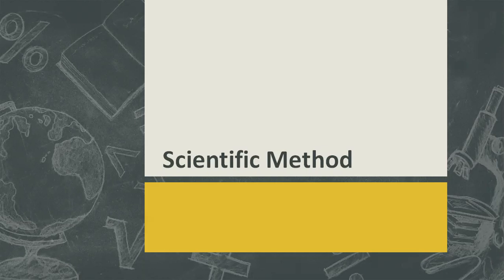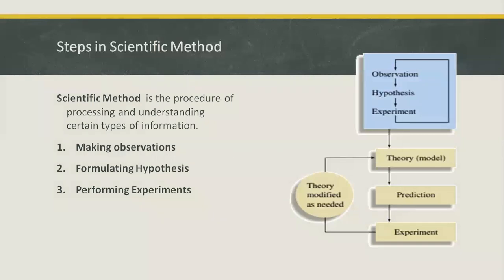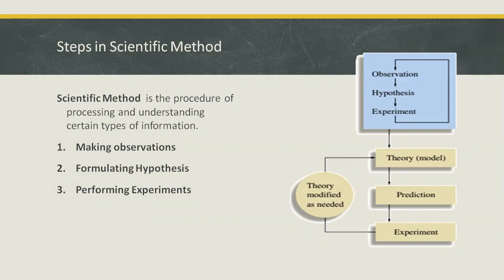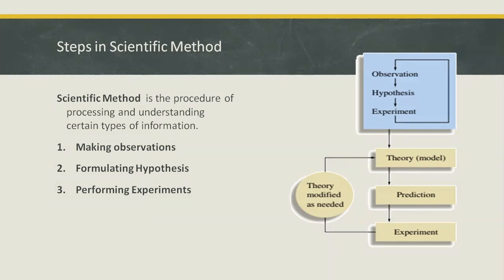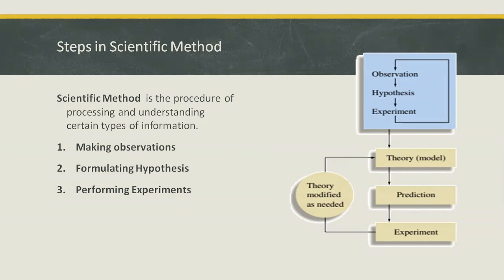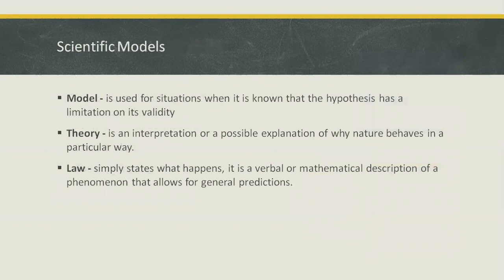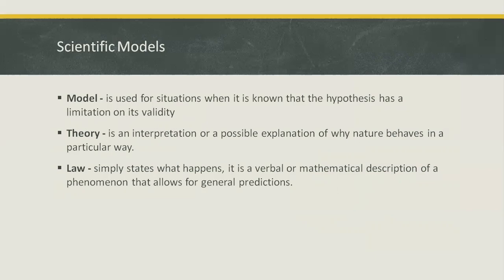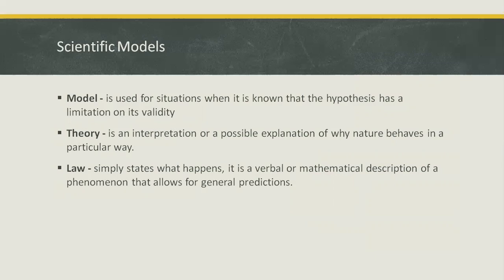Introduction to Chemistry for Engineers Part 3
Introduction to Chemistry - Scientific Method

In this lesson, we discuss the steps in the scientific method. We also differentiate the difference between scientific models.